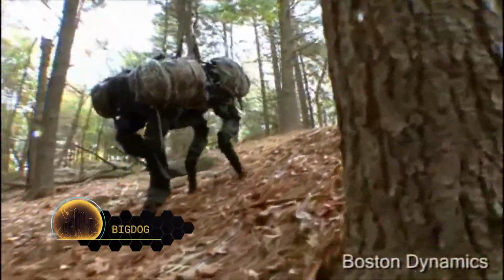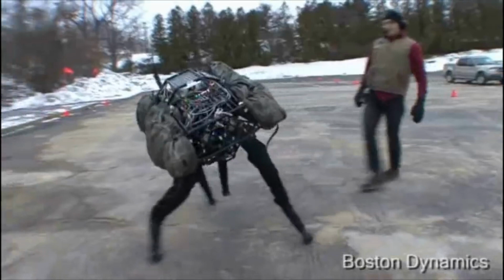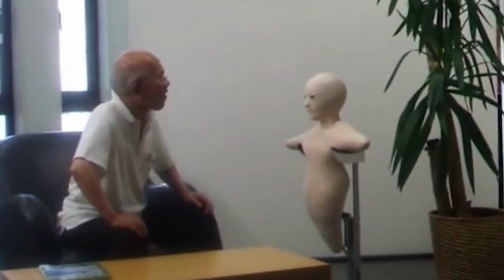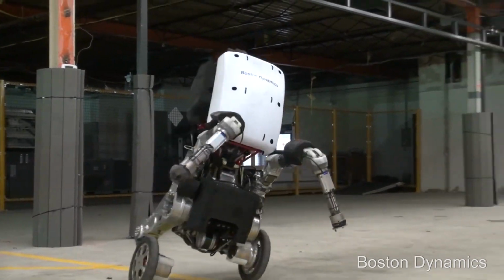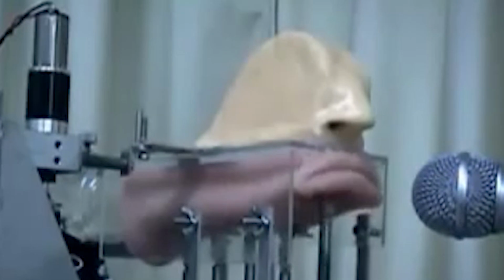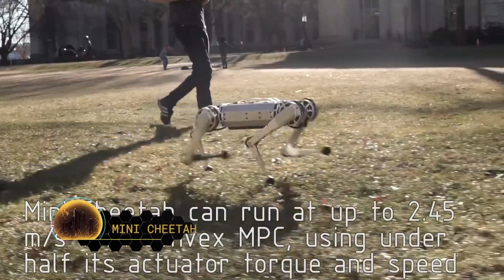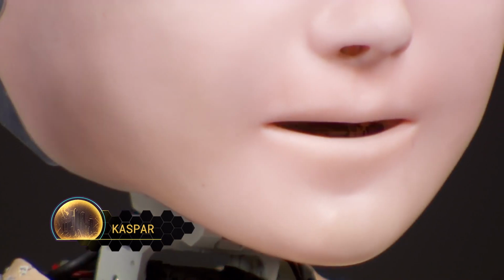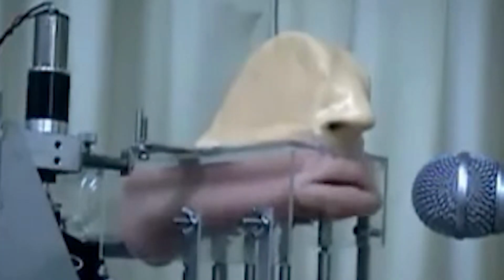Creepiest Robots Ever [BE WARNED!]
These are the creepiest robots ever created! Be warned!

Timestamps:
0:00 - Intro
0:15 - BigDog
1:26 - Telenoid
2:33 - Handle
3:48 - Talking robot
4:49 - Saya
6:12 - Actroid
7:18 - Mini Cheetah
8:24 - Kaspar
9:45 – Outro